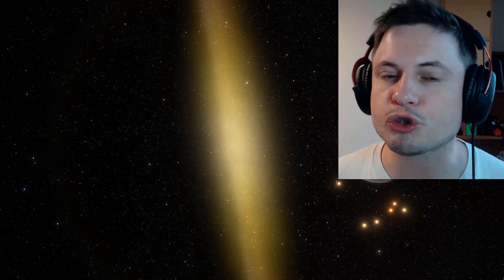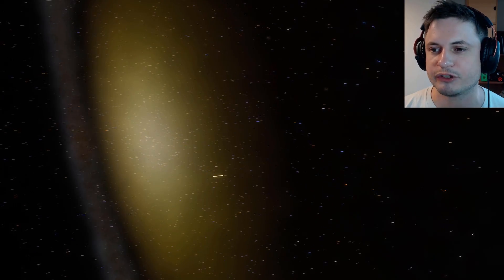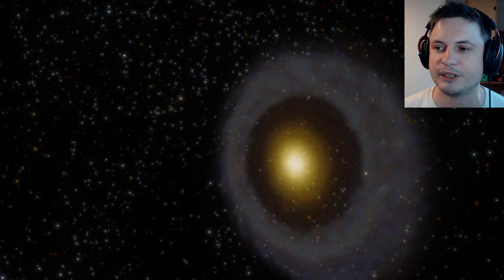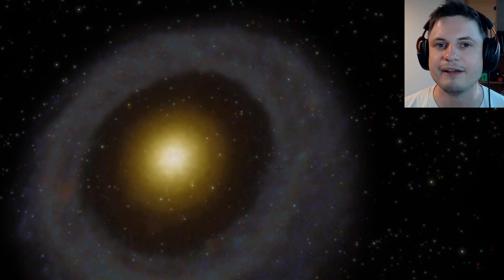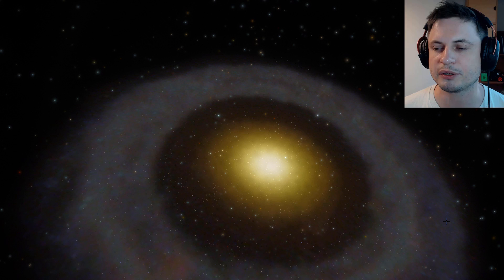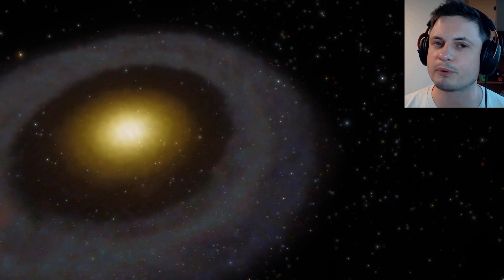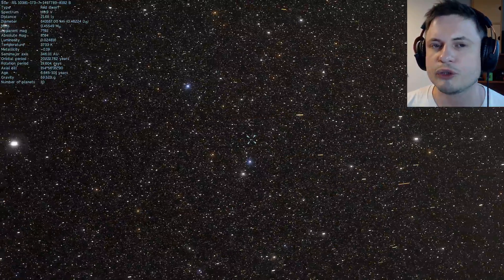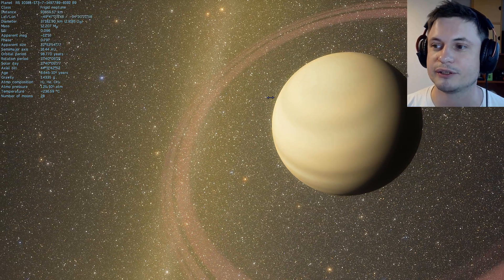HOAG'S OBJECT - Mysterious Galaxy Far, Far Away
In this video, we will talk about Hoags object.

1GFiTKxWyEjAjZv4vsNtWTUmL53HgXBuvu